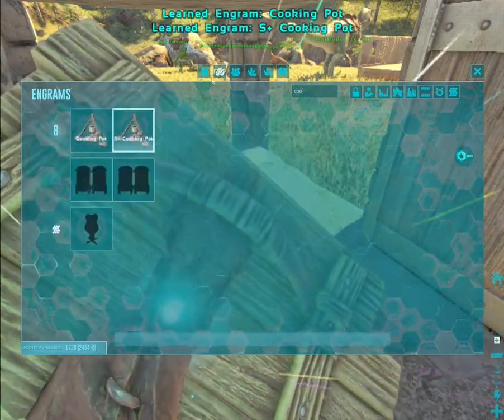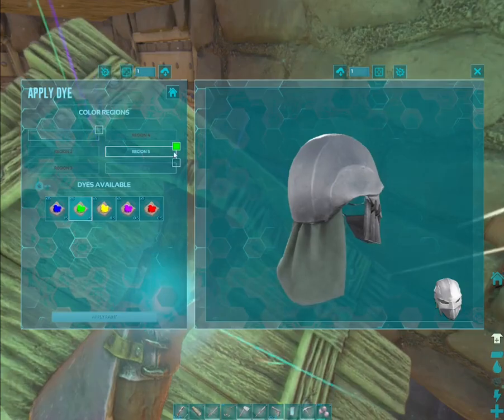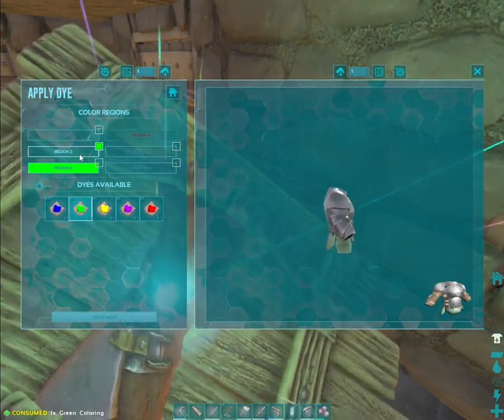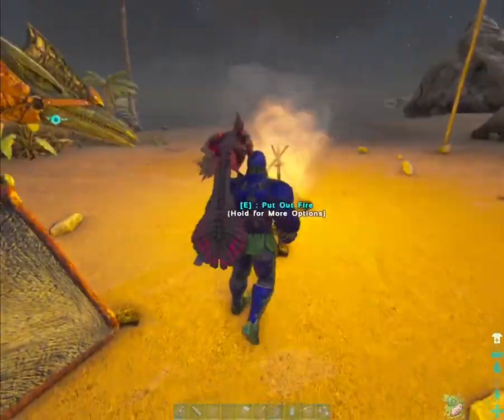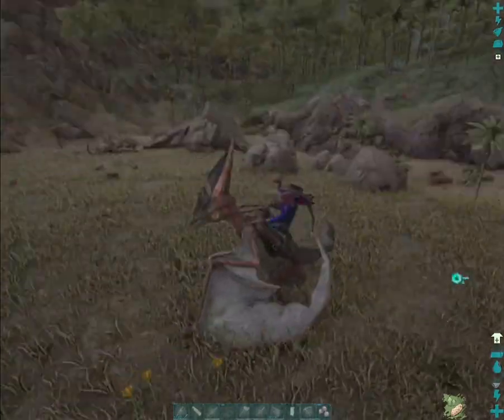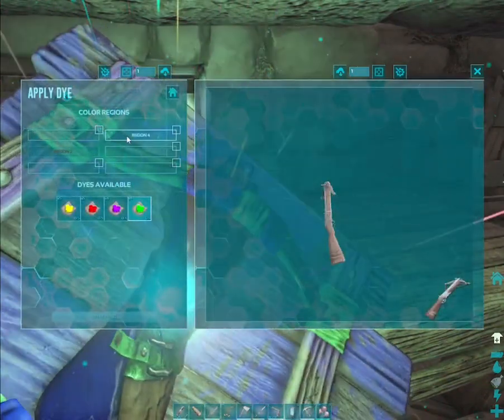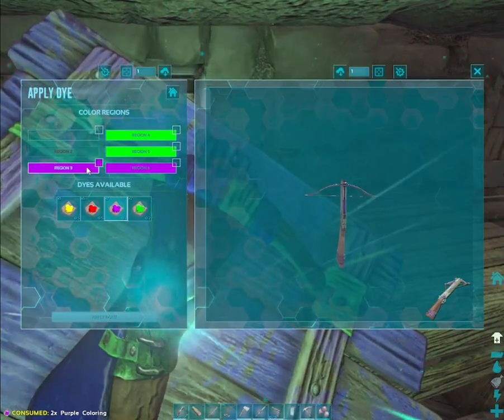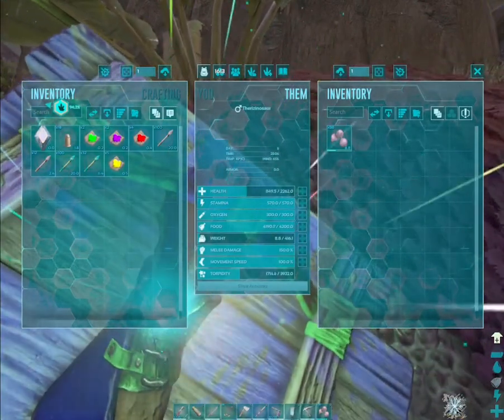ARK: I paint my Armour my colors! Ragnarok ep 15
These are the best Armour colors!